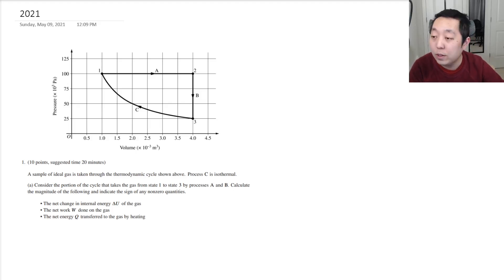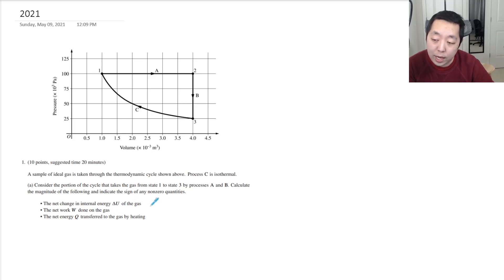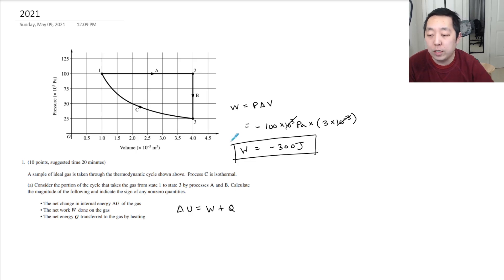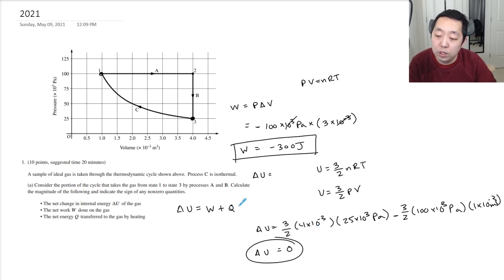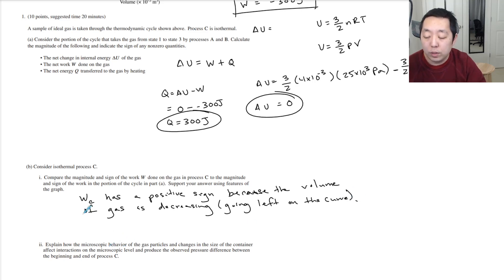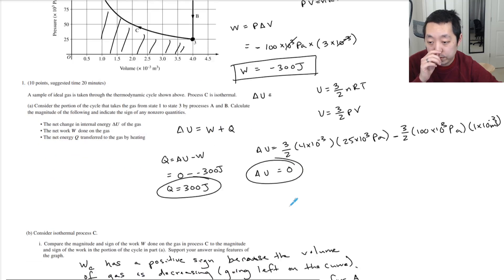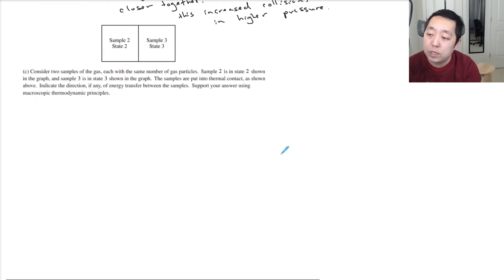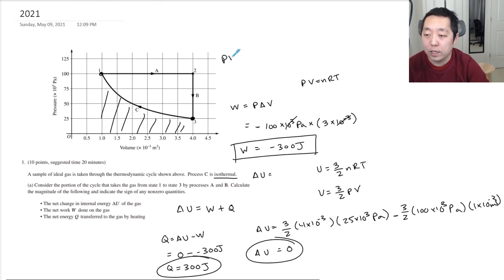2021 AP Physics 2 Free Response #1 (First Administration)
Walkthrough of the 2021 AP Physics 2 Free Free Response #1 (May 7, 2021 administration).

Corrections:
* part (a)(i): Should explicitly measure the radius r
* part (a)(ii): Need to add atmospheric pressure (Po) to find the total pressure in the cylinder.